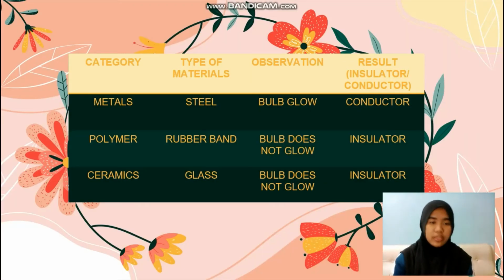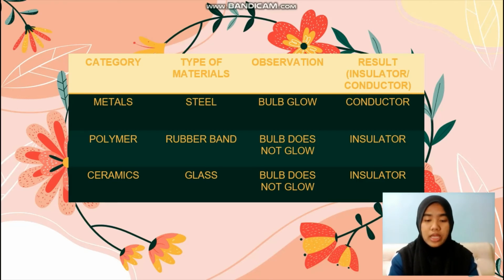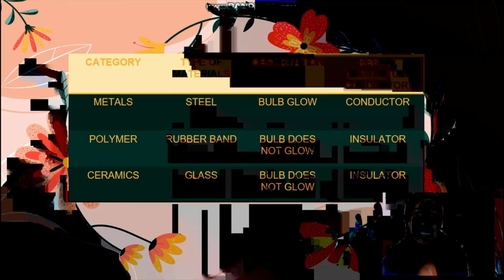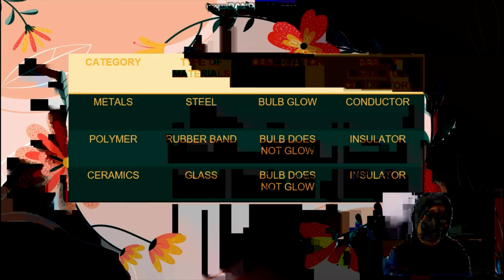ENGINEERING MATERIALS : MATERIALS CLASSIFICATION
PREPARED BY :
MUHAMMAD ‘IZZAT NAJMI BIN MANSOR (B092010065)
MUHAMMAD DANIAL HAIKAL BIN MOHD RAZALI (B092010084)
MUHAMMAD LUQMAN AL-HAKEEM BIN YUSMAR (B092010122)
NUR ATIKA BINTI ABDUL GHANI (B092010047)
NURULHUSNA BINTI MOHAMAD AZHAR (B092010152)